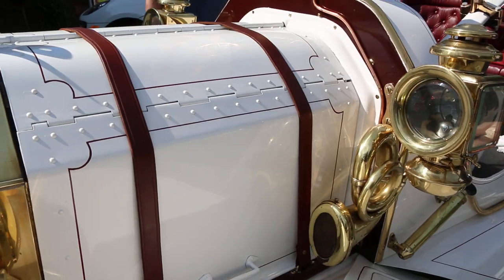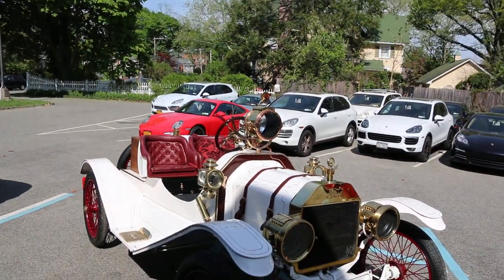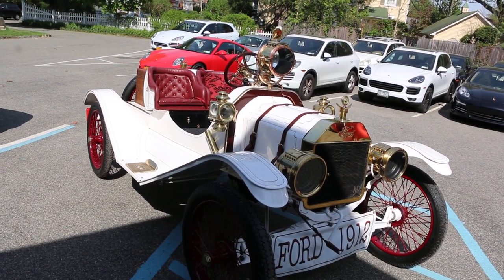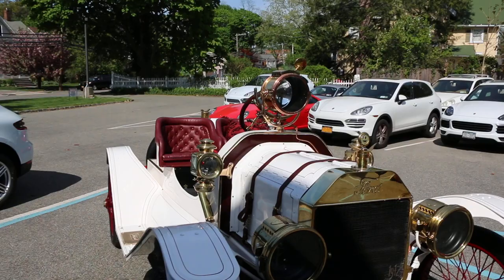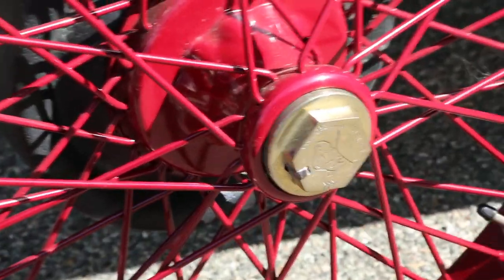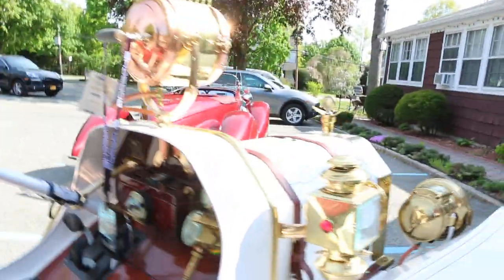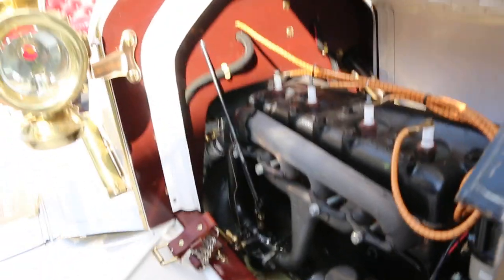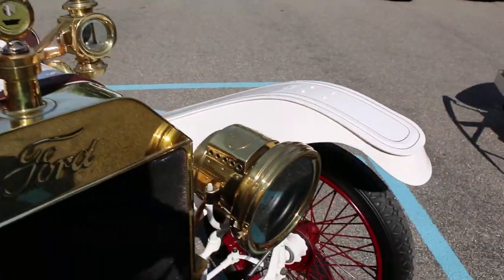1912 Ford Model T Speedster For Sale~4Cyl Upgraded to 26hp~Lots of Gorgeous Brass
1912 Ford Model T Speedster For Sale
Numbers Matching 4Cyl Upgraded to 26hp
12 Volt Ststem
Electronic Ignition
Dependable Carburator
Expensive Speedometer
Halogen Headlights, LED Tail Light
Kerosene Marking Lights
RARE Buffalo Wire Wheels(5)
Lots of Gorgeous Brass
Just about Every Period Ford Accessory
Will Do 50mph
Gorgeous Restored Condition, Just Runs Fantastic
Collector Owned and Maintained
Racing Started When The 2nd Car Was Built!!